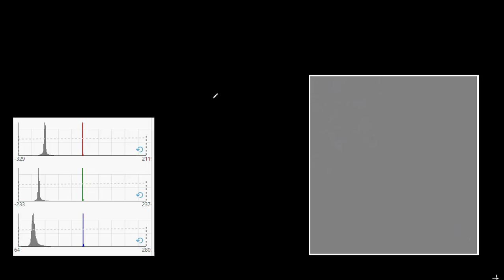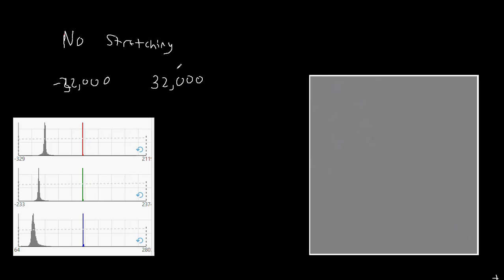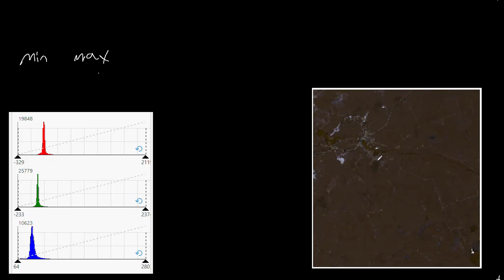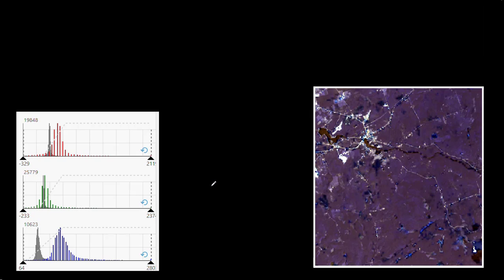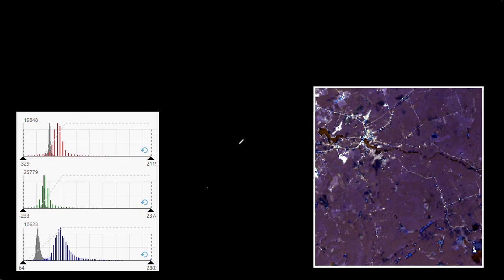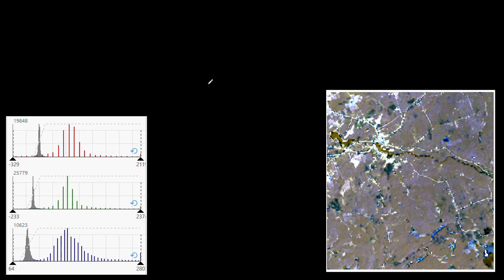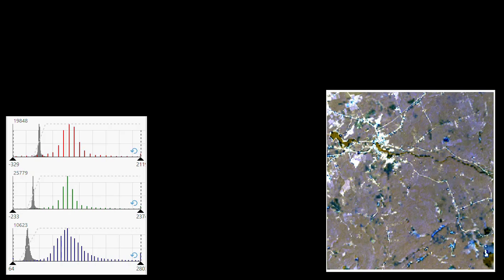Contrast Stretching Example Three